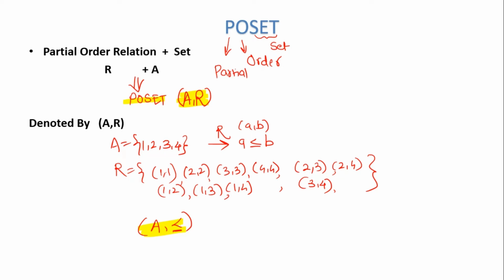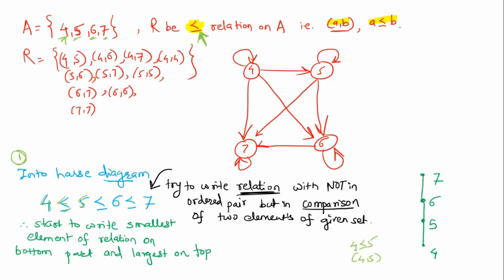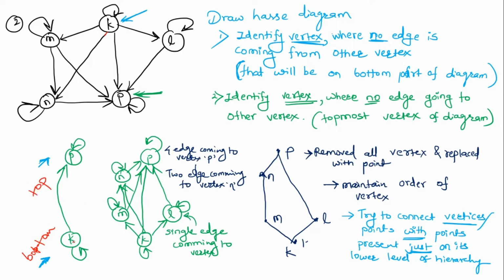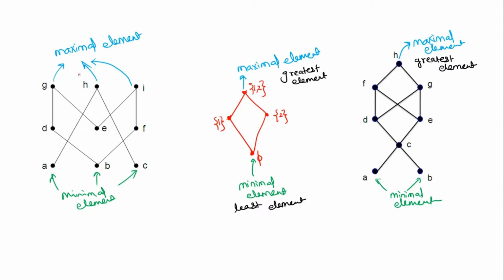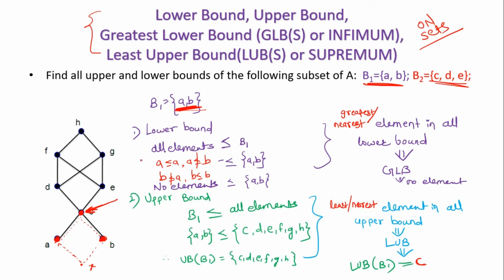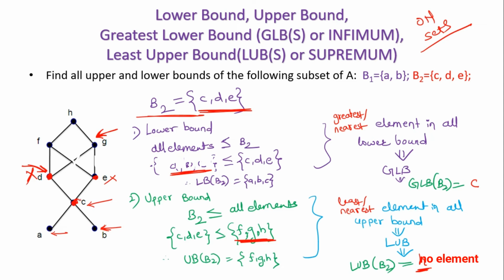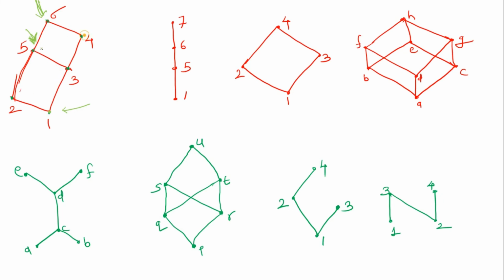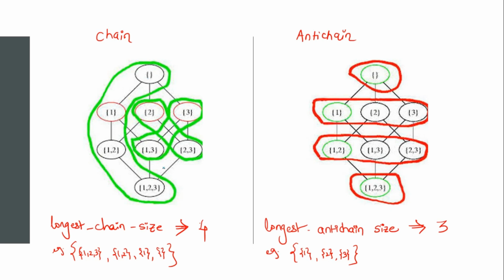L11-DM- Hasse Diagram,Lattice,LUB/supremum/SUP(set),GLB/infimum/ INF(Set), Chain, Antichain| SPPU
Hasse Diagram,

Lattice,

LUB, supremum  or SUP(set)

GLB, infimum or INF(Set)

Chain,
Antichain